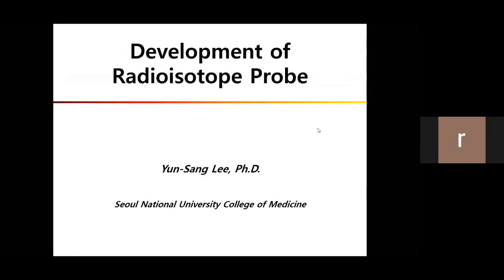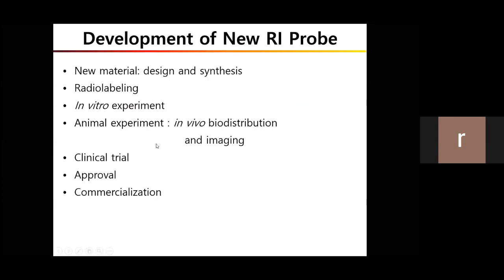[2020 TEIN/KOICA] Summer Workshop for Bangladesh (session 4)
Theranostics: Radiochemistry based Quality Control MS Suh & YS Lee